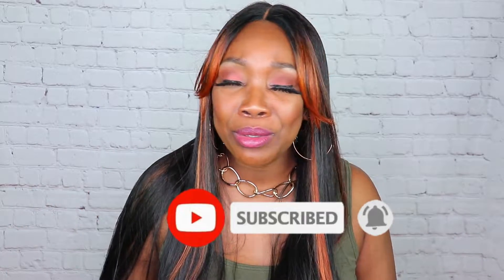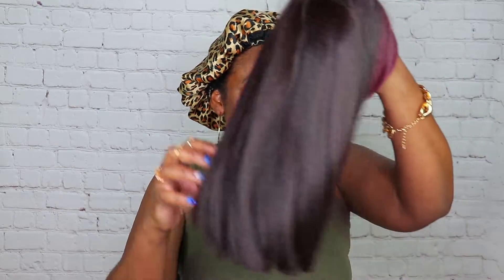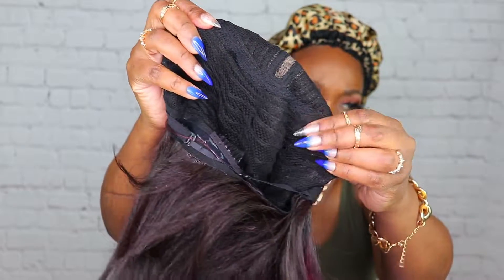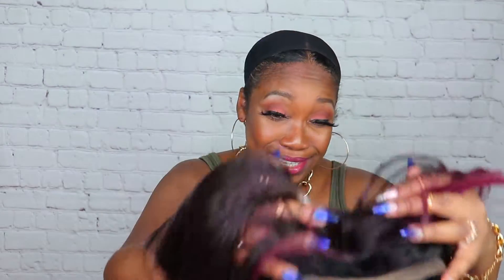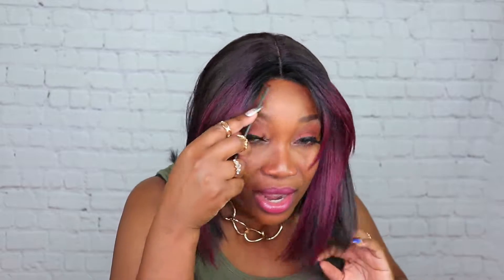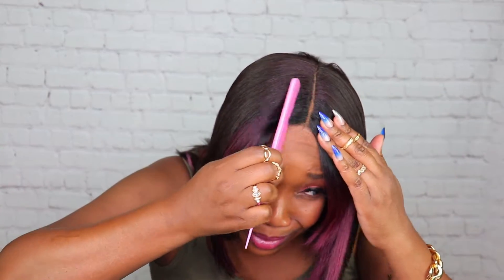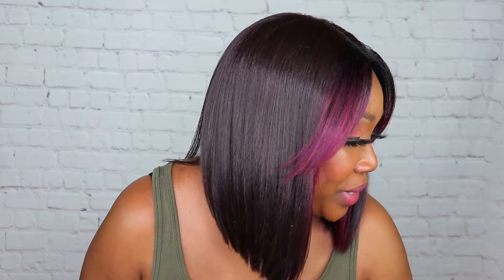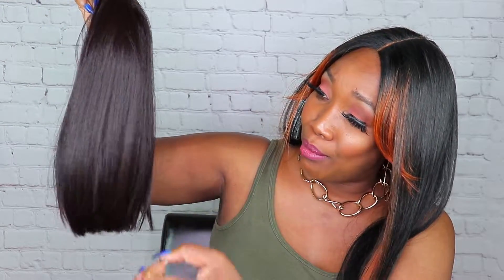WoW $30! | Mayde Beauty JAYLA & BRI | Curtain Bang Wig Comparing Both Wigs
Today I will be reviewing 2 wigs from Mayde Beauty. I will be comparing Mayde Beauty Synthetic Hair Axis Lace Front Wig - JAYLA and BRI. Pretty much the same curtain bang wig but some slight differences! Watch for more details

Time Stamps 💕
00:00 Intro
01:49 Hello New Friends
02:16 Jayla Color
02:39 Jayla Unboxing Deets
03:30 Cap
03:40 Wig grip
04:18 Initial impressions of Jayla
05:30 Just my Dog messing up my wall lol
06:02 No wig grip using Grip in wig
06:58 Texture of Jayla
08:35 Bri deets
09:19 Differences between Jayla and Bri
10:19 Bri Length
10:41 Overall thoughts of Both
11:43 Price

Contacts wearing in video:
TTDEYE

Products used in video:

Hot Comb:

Ebin Tint Spray•

Wig Grip without Lace•

Wig Grip with Lace•

Love/Happy Edge scarf

Synthetic Wig Spray•

Got to Be Spray (yellow)•

Got to Be Spray (blue)•

Lotta Body Mousse•

Filming Equipment
Camera (Canon T7i)•

Ring Light•

Soft Boxes•